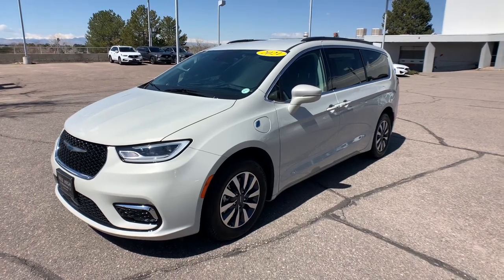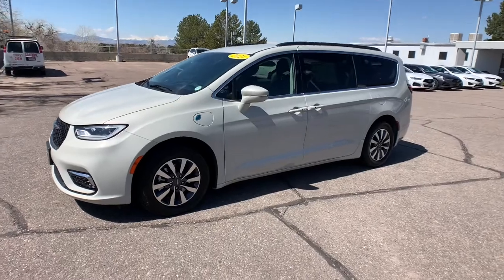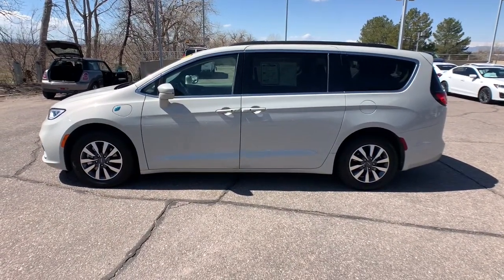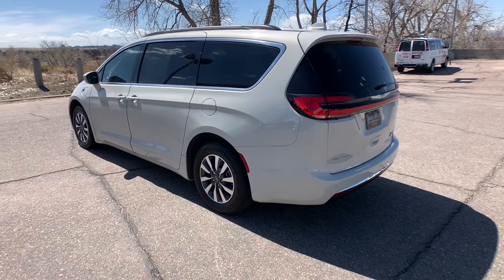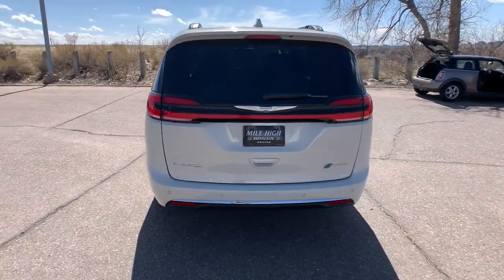2021 Chrysler Pacifica Denver, Aurora, Centennial, Parker, Highlands Ranch, CO PH23619A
Bright White Clearcoat Used 2021 Chrysler Pacifica available in Denver, Colorado at Mile High Acura. Servicing the Aurora, Centennial, Parker, Highlands Ranch, CO area.
2021 Chrysler Pacifica Hybrid Touring - Stock#: PH23619A - VIN#: 2C4RC1R75MR522395

New Price! Priced below KBB Fair Purchase Price! CARFAX One-Owner. Clean CARFAX.brbrLOW MILES! CLEAN CARFAX LEATHER NAVIGATION/GPS/NAV ONE OWNER APPLE CAR PLAY BACKUP CAMERA HEATED SEATS KEYLESS ACCESS w/PUSH BUTTON START Pacifica Hybrid Touring 4D Passenger Van 3.6L V6 Alloy/Black w/Perforated Leather Trim Bucket Seats.brbrbrLocated in Denver CO and also serving Aurora Parker Highlands Ranch Castle Rock Littleton Lakewood Englewood Lone Tree Boulder Colorado Springs Fort Collins Centennial and Golden. All prices include Dealer and Handling of $599.